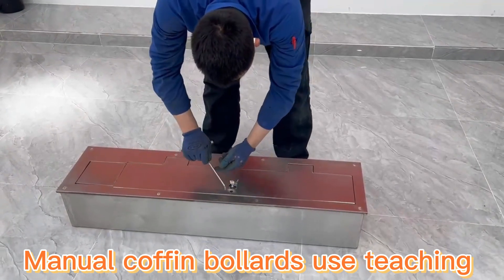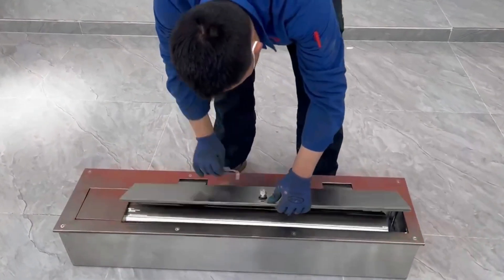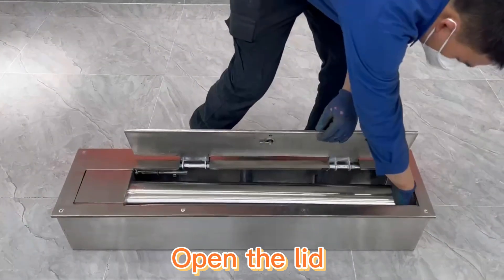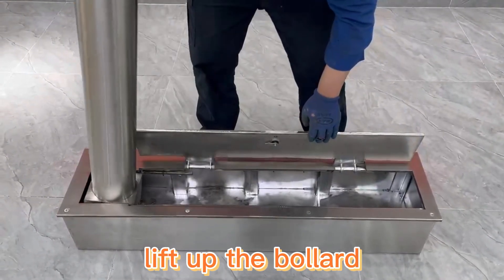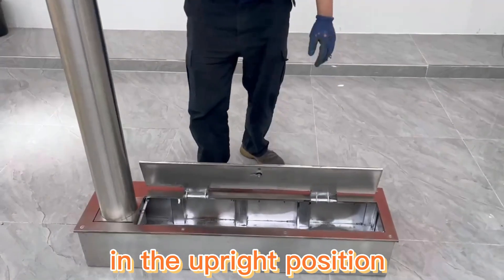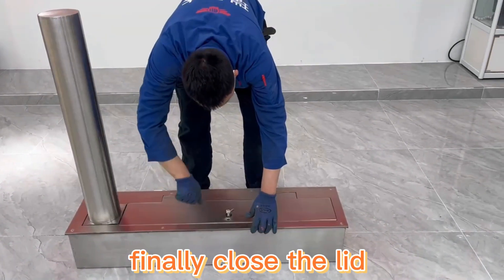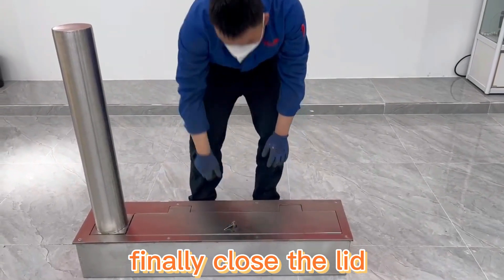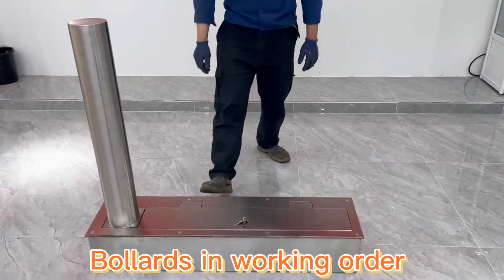Manual coffin bollard Use tutorial videos#parking